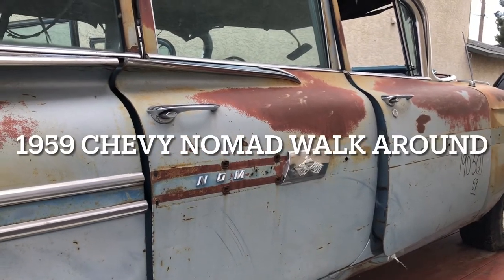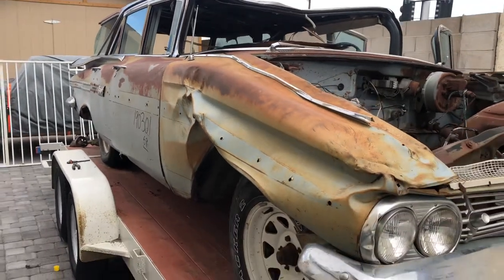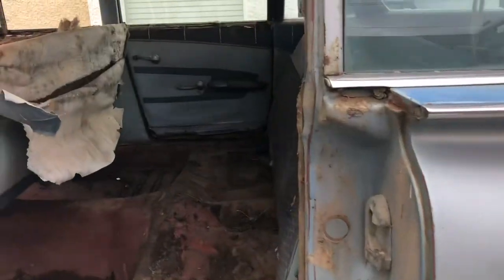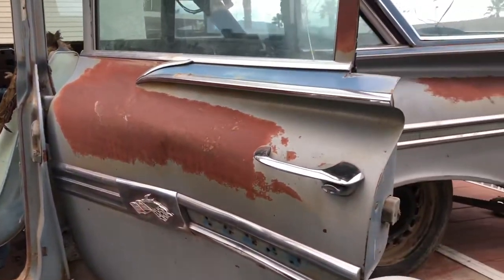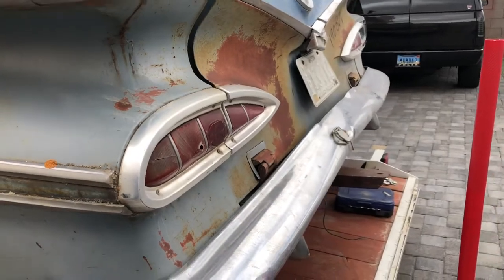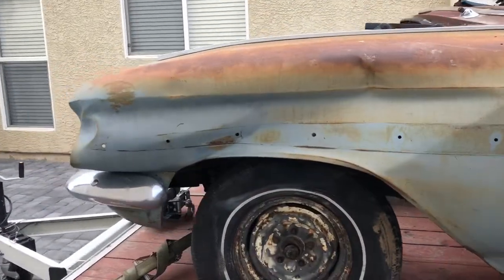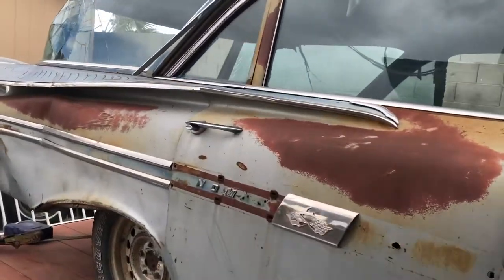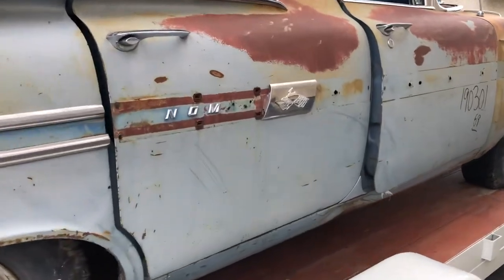1959 Chevy Nomad